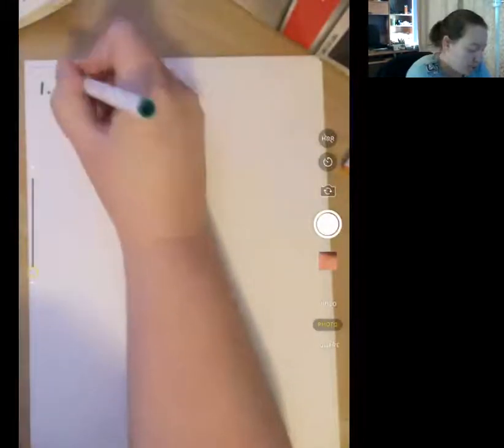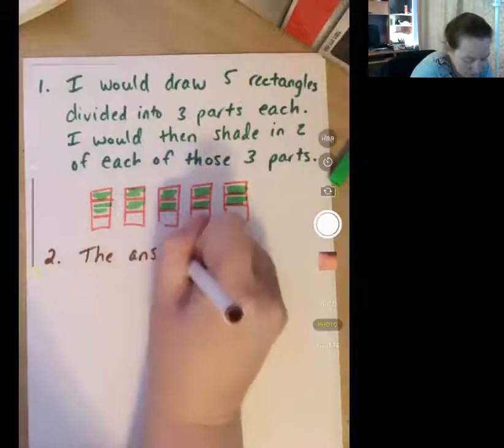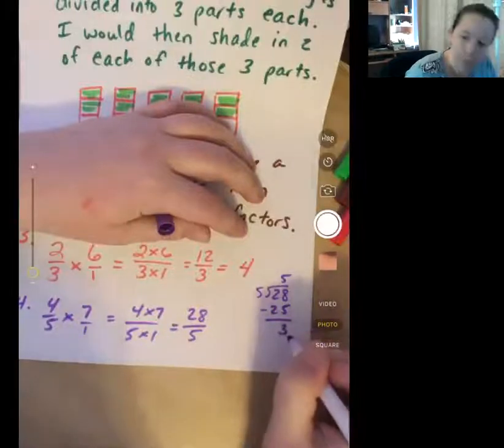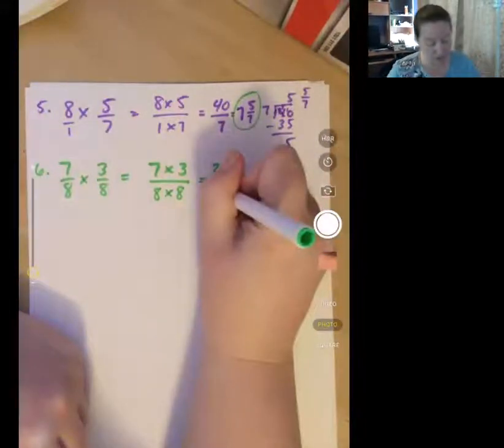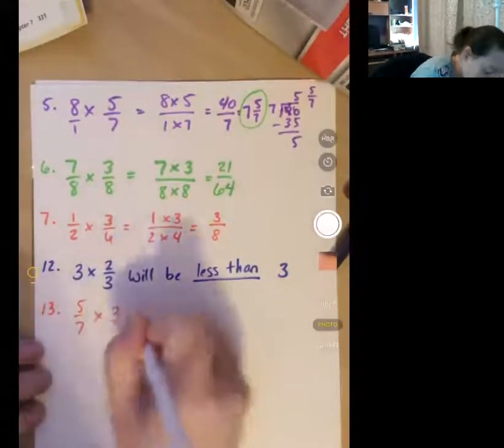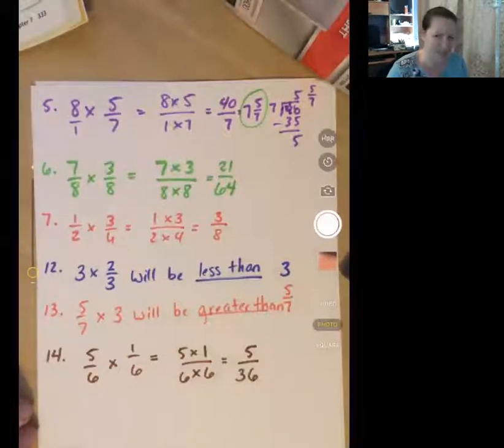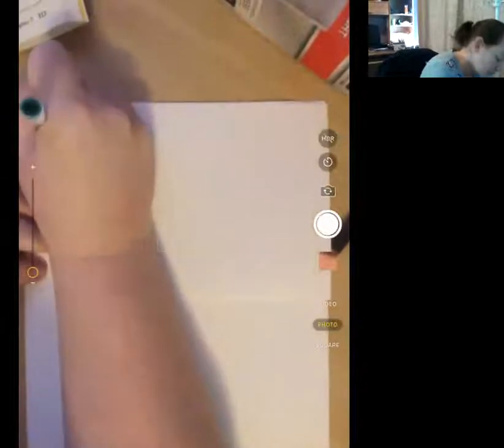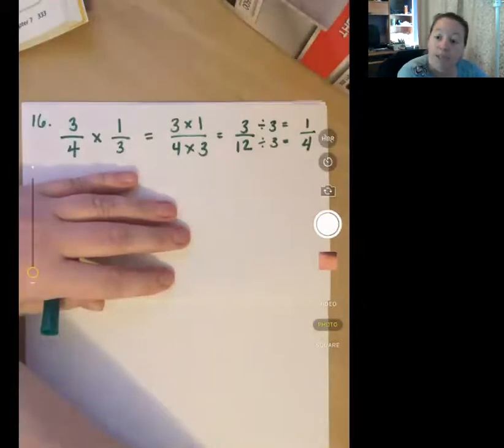5th grade Math chapter 7 mid-chapter checkpoint